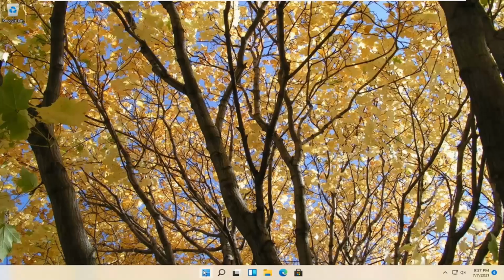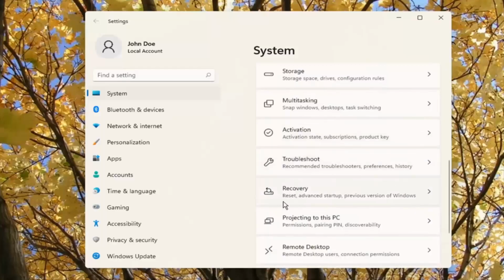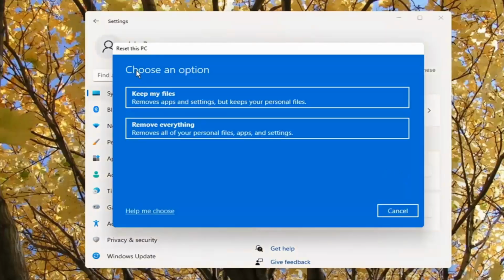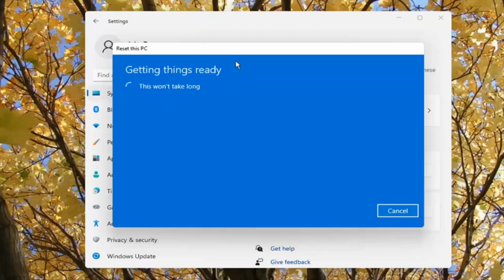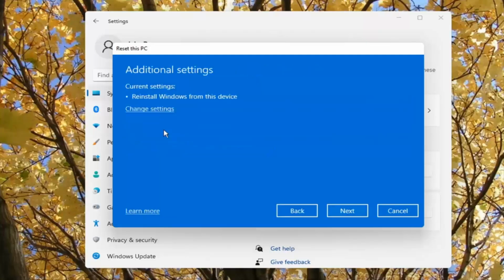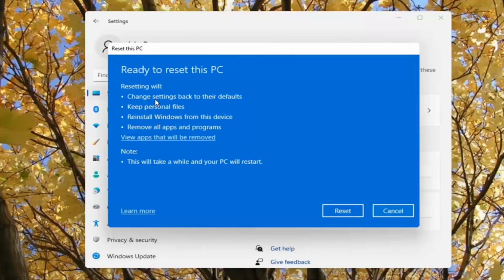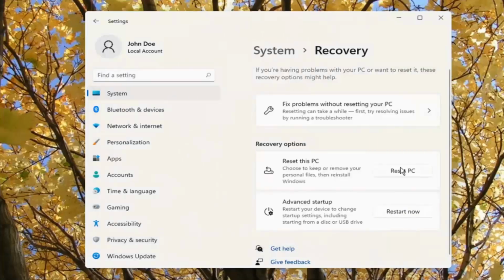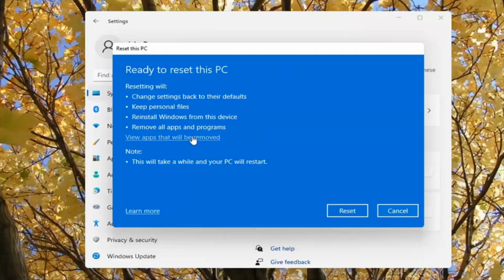How To Factory Reset Lenovo ThinkBook 14 [Walkthrough]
If you're looking for information about how to factory reset a Lenovo ThinkBook 14, this tutorial provides an overview of the recovery options available for this business-focused laptop. Whether you're troubleshooting Windows issues, preparing the device for a new user, or restoring the system to its original configuration, understanding the factory reset process is important. The video focuses on Lenovo ThinkBook 14 recovery features, reset options, and key details users should know before getting started. It also highlights considerations related to personal files, installed applications, and overall system performance.

This tutorial is designed for Lenovo ThinkBook 14 users who want to better understand the available recovery and reset options for their laptop. It provides a clear overview of the topic without explaining the actual reset procedure, making it useful for anyone researching Lenovo system recovery and Windows restoration. Whether you're looking to restore default settings, improve system reliability, or prepare the laptop for another user, this video offers valuable insights into the Lenovo ThinkBook 14 factory reset process.